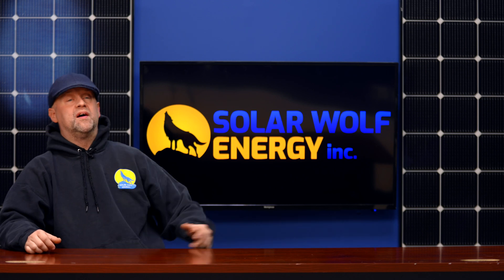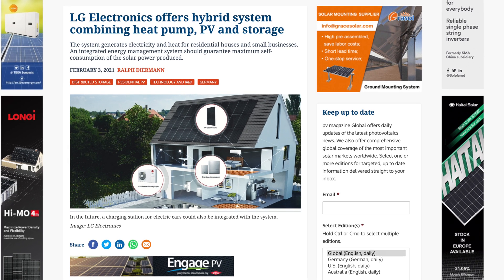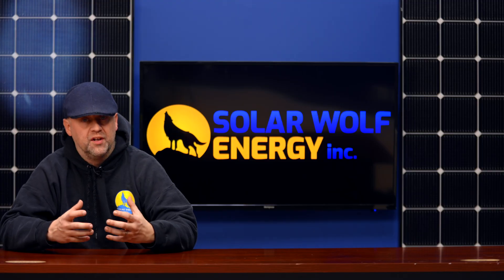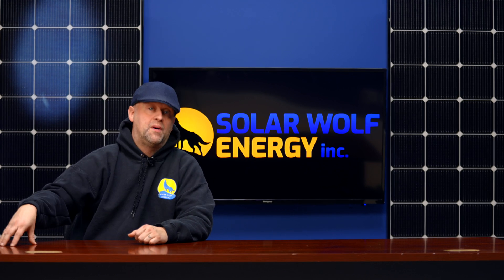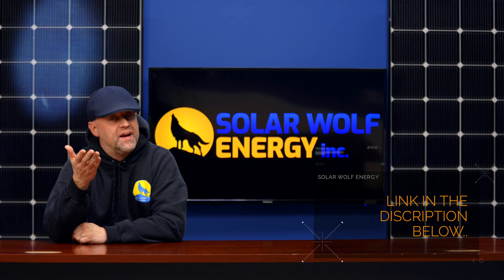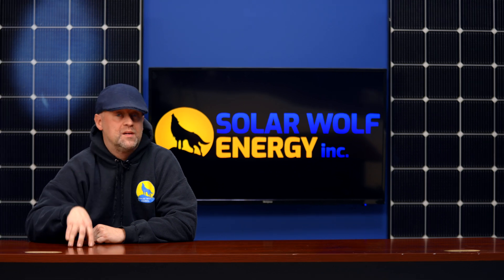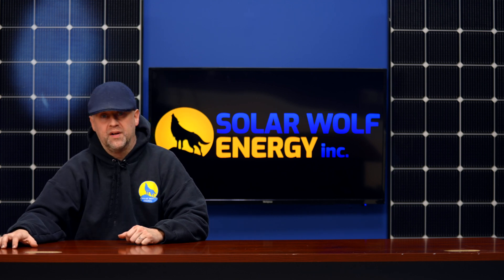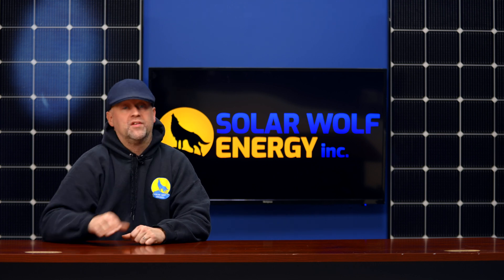LG Introduces New Hybrid system Combining Heat Pump, PV and Storage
Hey welcome back to the channel! Today Ted talks about, some news LG hit the renewable energy space with recently. Customers can choose from different model variants for the PV modules, storage tanks, and heat pumps so that the system can be adapted to their respective electricity and heat requirements. “We are the only manufacturer on the German market to offer a sustainable, sector-coupled system without joints in terms of hardware and software,” said Kyuwon Heo, business development team leader at LG Electronics.

Let us know what you think of our prediction, and feel free to add any information you think we could have added!